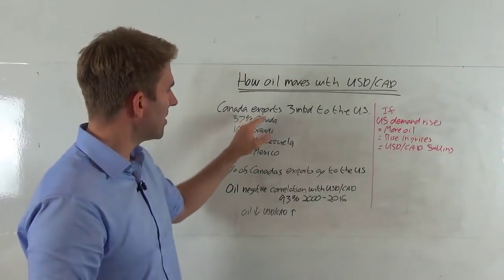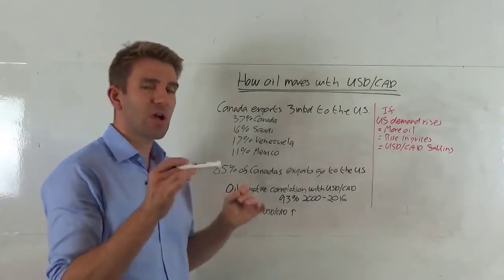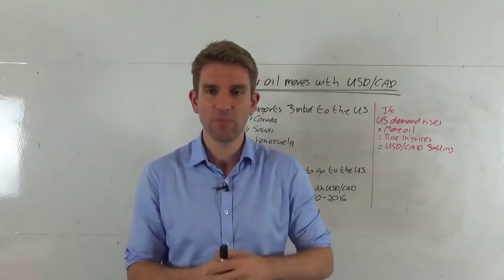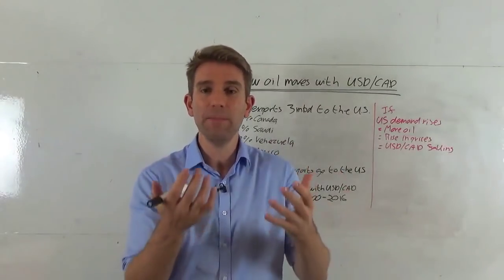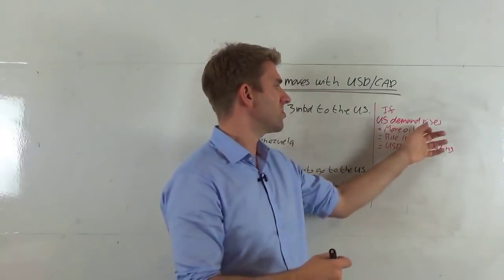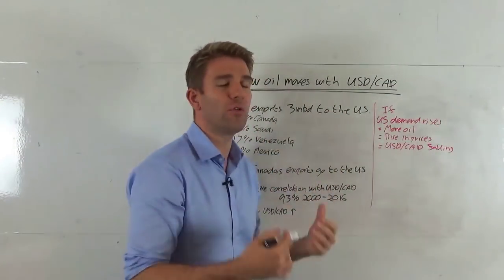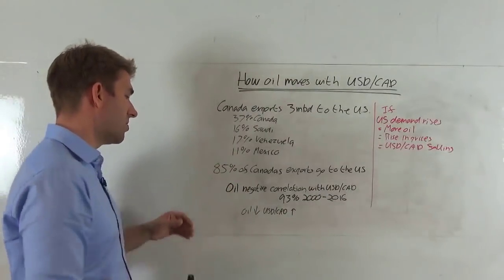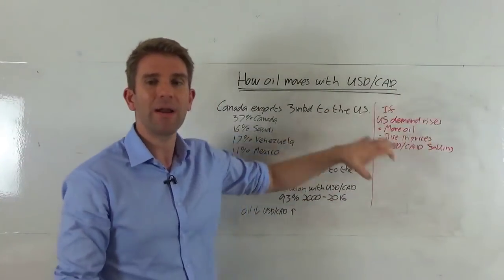How & Why Oil Impacts The Canadian Dollar 🛢️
You may have heard of commodity currencies; these are currencies where the country is exporting a commodity.  Like for instance Australia with gold and Canada with crude oil and that means that country's currency is effected by the price of the commodity.

How Oil Moves with USD/CAD

Canada exports 3 million barrels of oil and other petroleum products to the USA per day.  That is going to effect the USD/CAD cross in particular the Canadian Dollar.
If Canada has a fixed costs for producing a barrel of oil; if this cost is $5.  If crude oil is trading at $50, they're making $45 per barrel.  Now let's say that the next year the price of crude oil doubles to $100.  The price of production stays the same but Canada is now making a lot more per barrel of crude oil in profits.
More money flows into Canada's economy and that will increase the value of the Canadian dollar.
Oil has had a negative correlation with USD/CAD over the years 2000 to 2016.

The ABCs of Oil Trading: Upstream vs Downstream, Sweet vs Sour Oil vs Heavy Crude Oil..etc